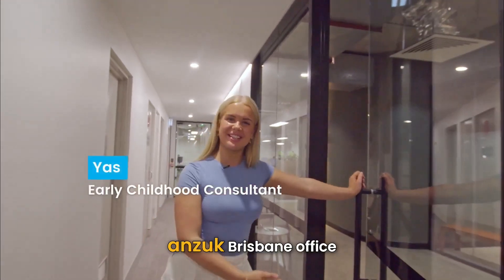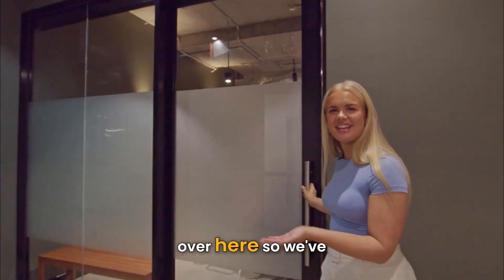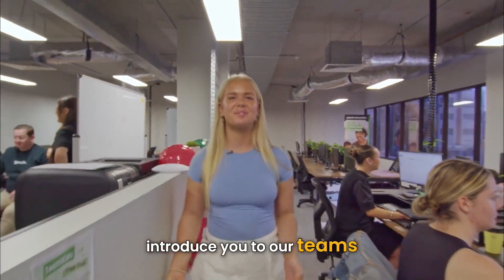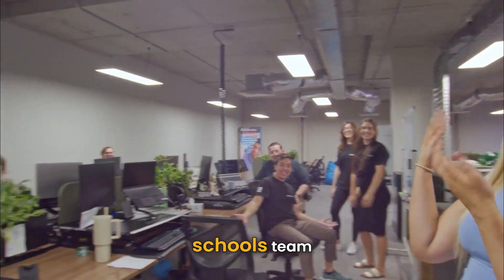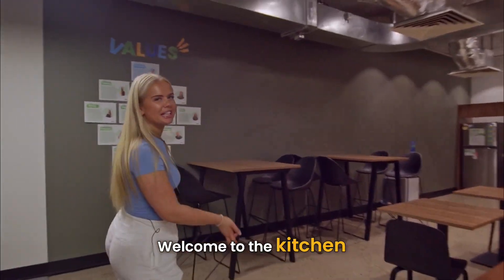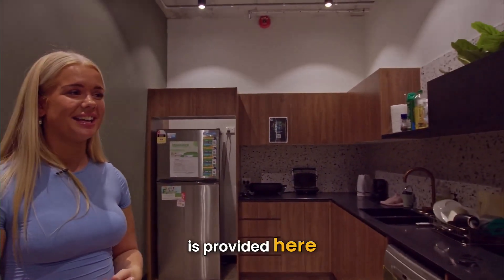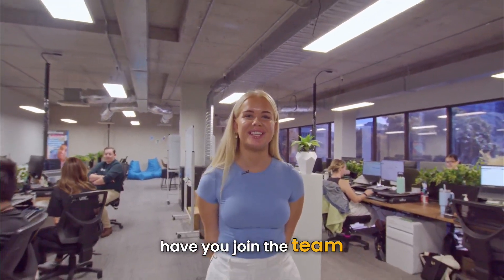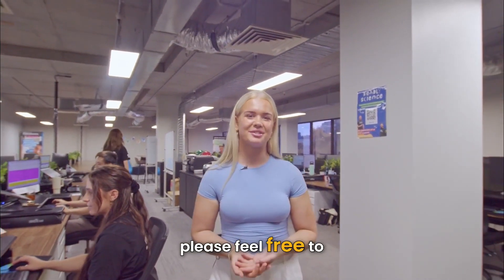anzuk Brisbane Office Tour!